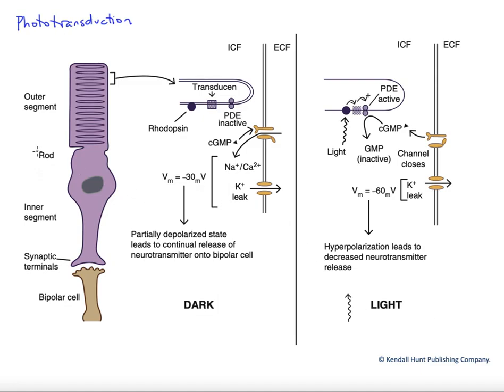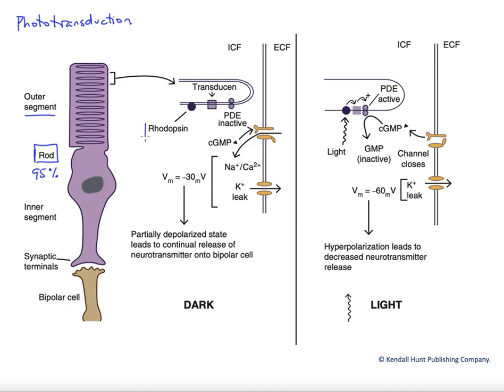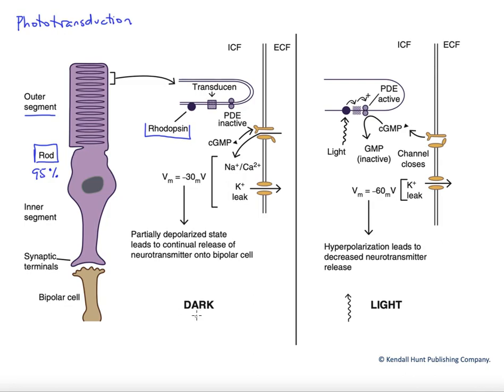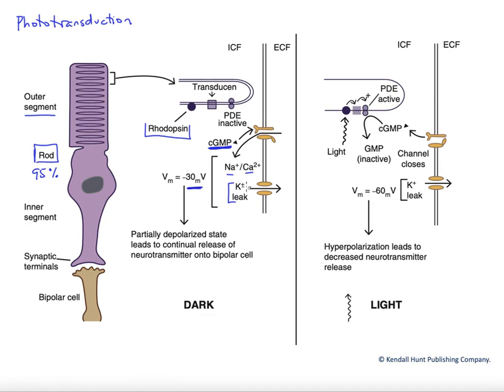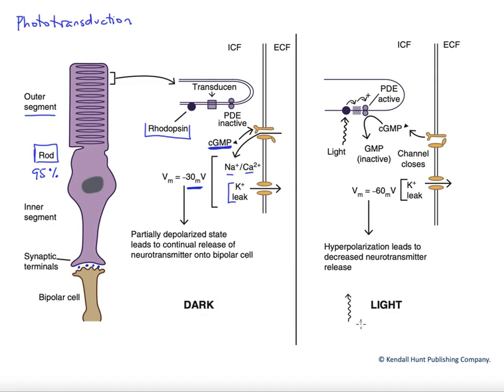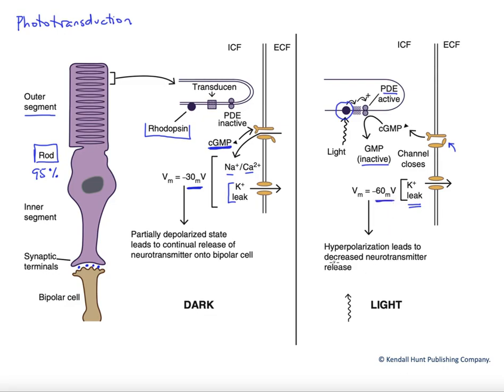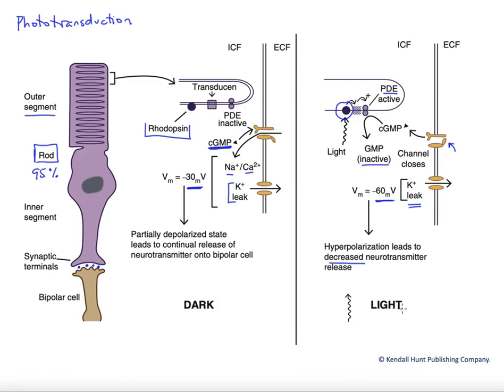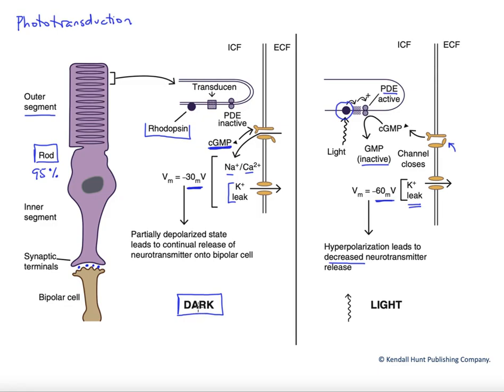Phototransduction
Phototransduction is the conversion of a light stimulus into a change in membrane potential that results in altered release of neurotransmitter by the rods and cones. Oddly, the lack of light stimulus results in depolarization and release of neurotransmitter while a light stimulus will hyperpolarize the cell, reducing that output. The neurotransmitter released can be either stimulatory or inhibitory to the bipolar cell, depending upon the receptors found there, indicating that light can either activate or inhibit particular retinal pathways.